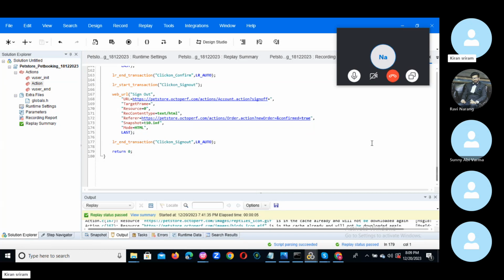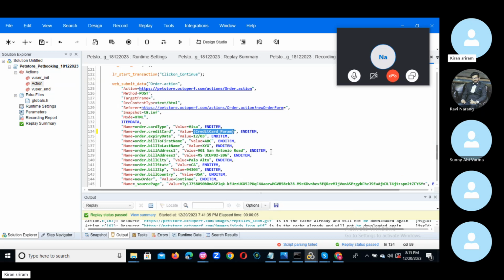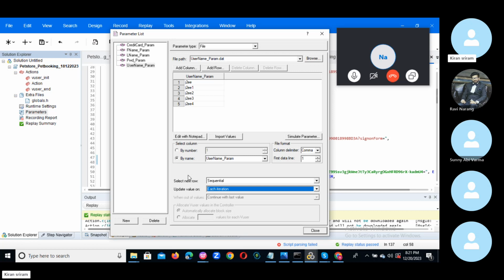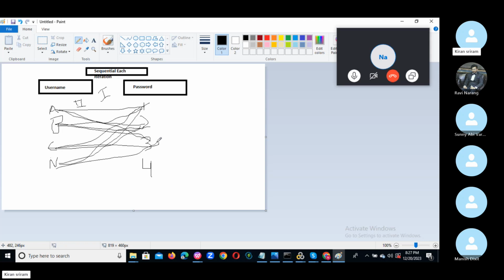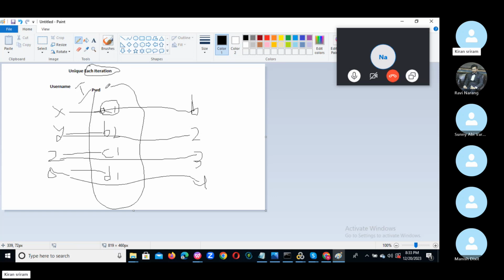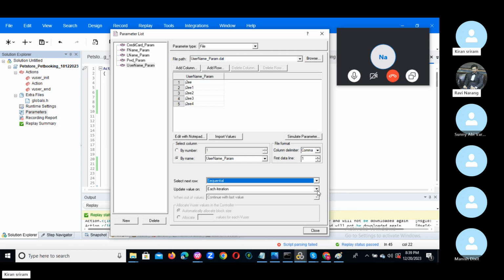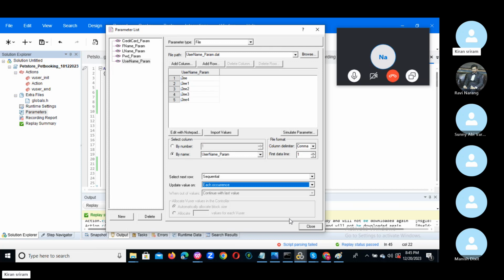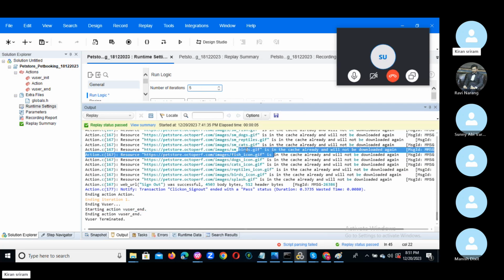Performance testing - Parameterization and Parameter Properties in Vugen